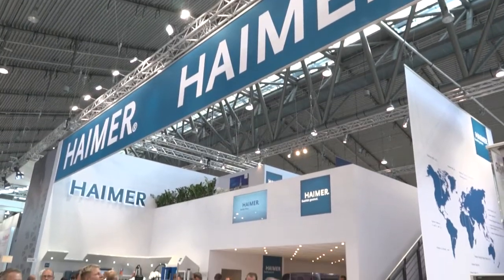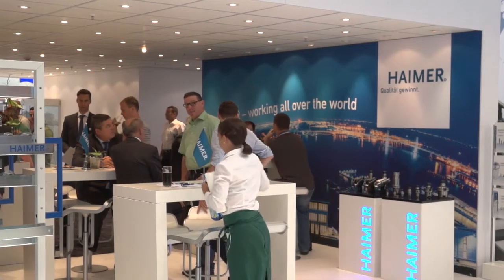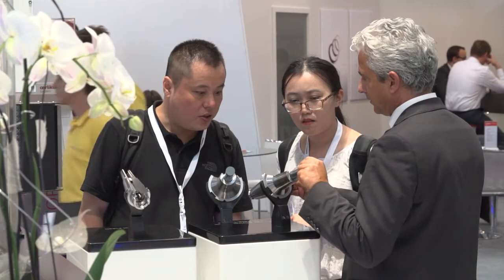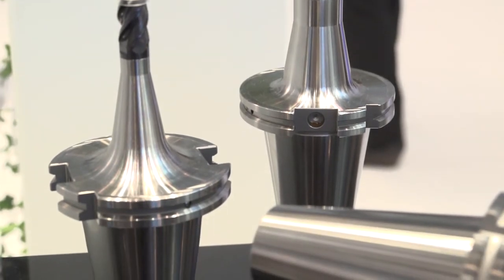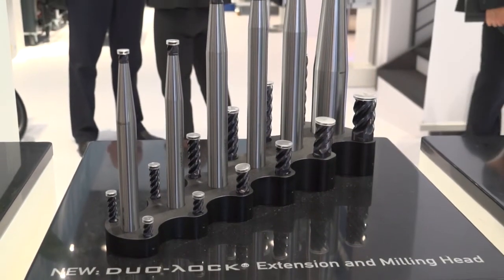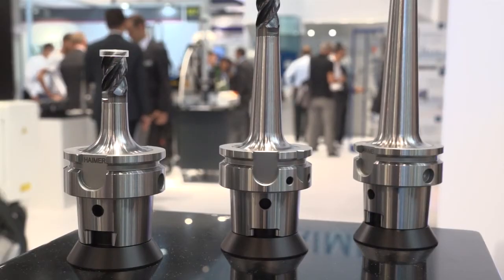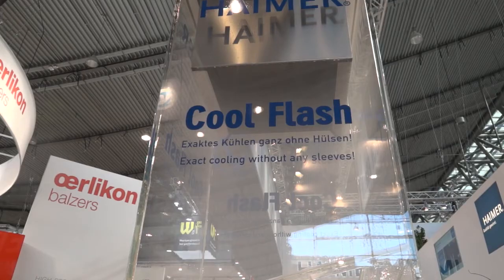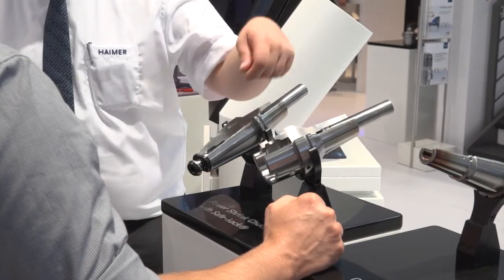HAIMER at AMB 2016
At the leading international exhibition for metal working, the AMB in Stuttgart, HAIMER was represented with a special booth. We showed our innovations Duo-Lock and Safe-Lock as well as our well-known product portfolio.

Duo-Lock is modular milling system can achieve the similar high performance of the latest generation solid carbide endmill
Safe-Lock is an 'anti pull out' system that prevents the milling cutter from spinning during extreme machining or that it is pulled out of the chuck

Special thanks to MTDCNC for the great coverage.